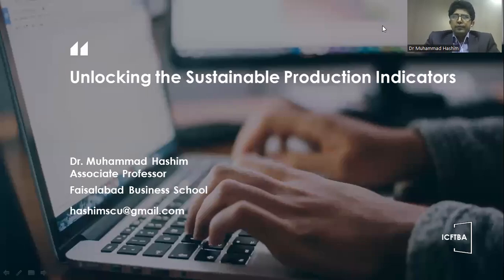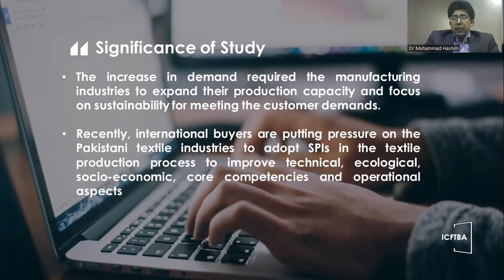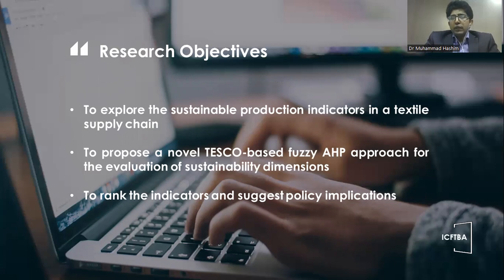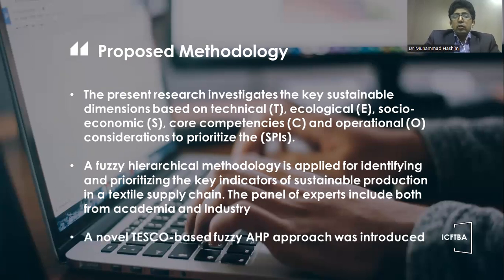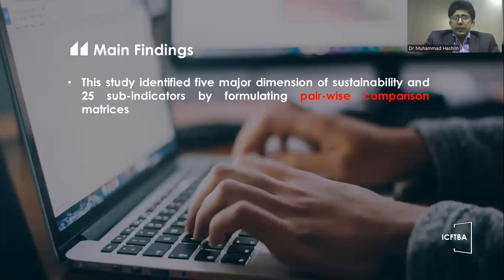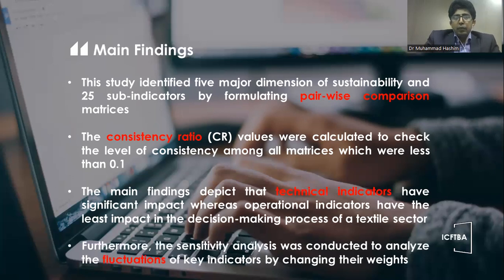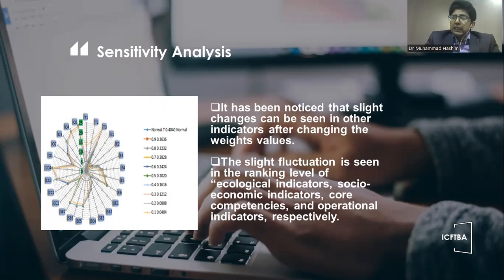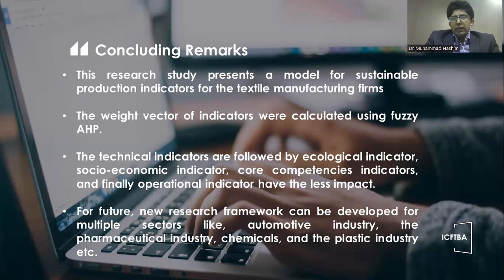ICFTBA—Unlocking the Sustainable Production Indicators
International Conference on Financial Technology and Business Analysis (ICFTBA 2022)

Keynote Speech: Unlocking the Sustainable Production Indicators
Delivered by: Dr. Muhammad Hashim, Associate Professor in Faisalabad Business School of National Textile University